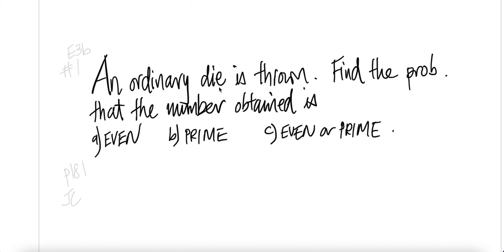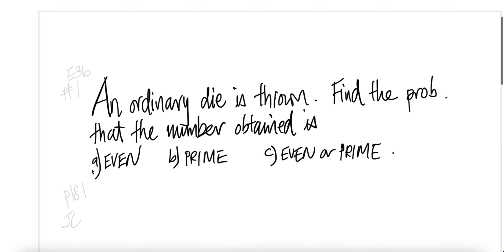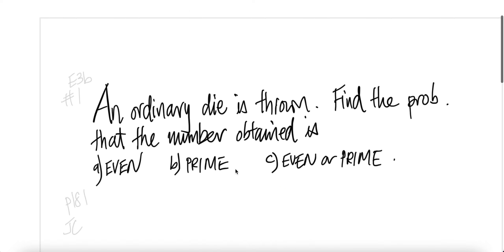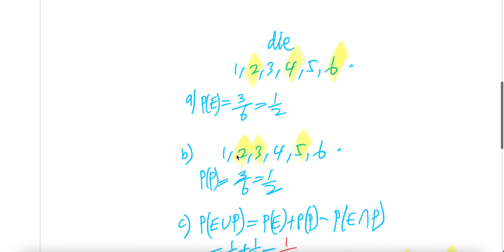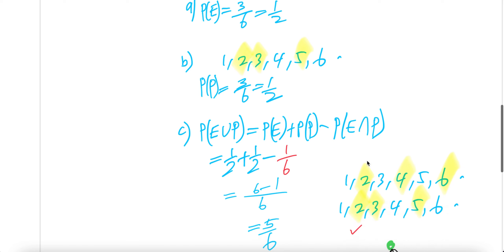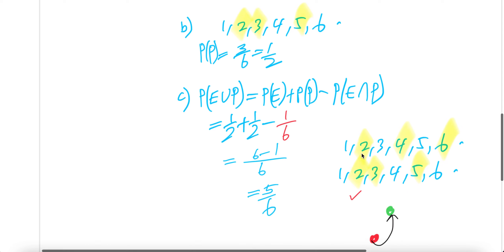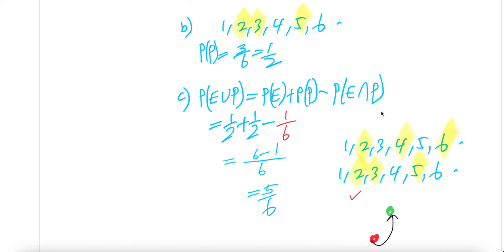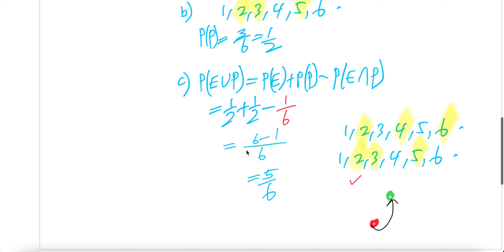prob stat: An ordinary die is thrown. Find the prob. that the number obtained is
a)even b)prime c)even or prime